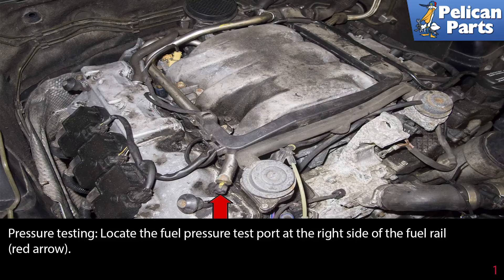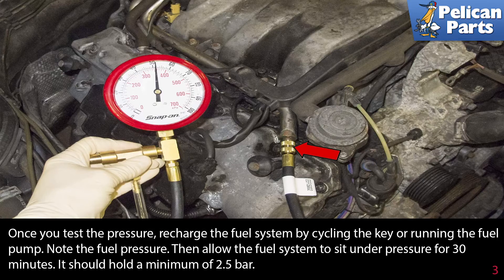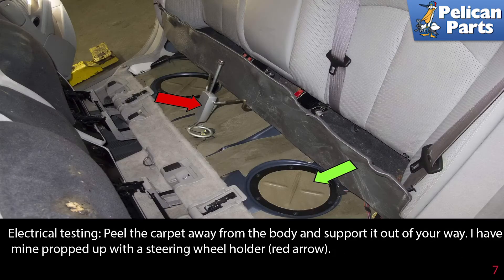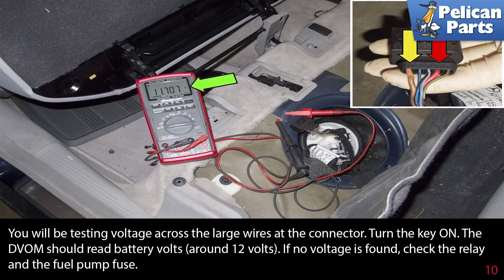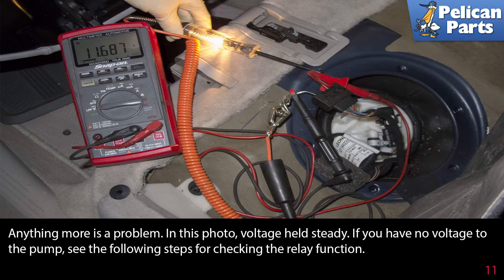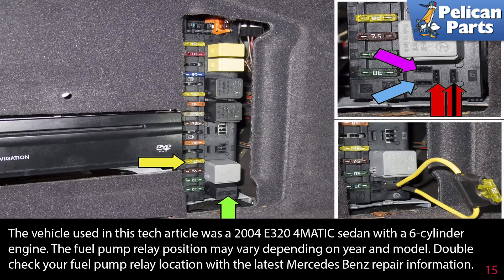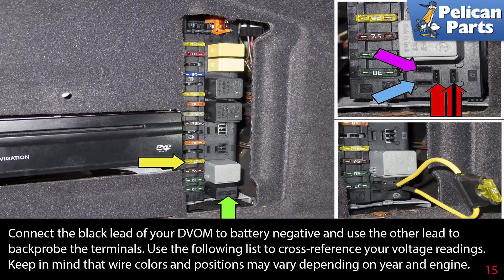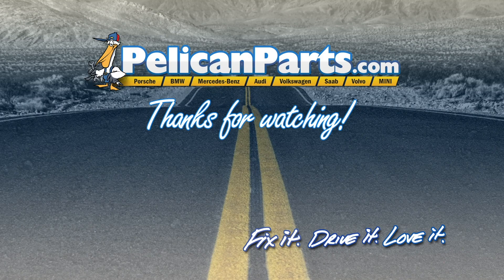Mercedes-Benz W211 E-Class Fuel Pump Testing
In modern Mercedes-Benz automobiles the fuel pump is electric and located inside the saddle-fuel tank. The fuel pump creates positive pressure in the fuel lines, pushing gasoline to the fuel rail, where the DME controls flow to the engine via a programmed fuel injection map. In tank fuel pumps have many benefits. The fuel is submerged in fuel keeping it cool, preventing vapor lock and electrical issues. The fuel pump delivers a constant flow of gasoline to the fuel pressure regulator, located in the left side of the fuel tank. The fuel then flows to the fuel rail at a regulated pressure and volume.

A faulty fuel pump can cause poor engine performance and hard starting problems. When they fail completely, you may be left with an engine that doesn't start. If you suspect your fuel pump has failed, you can confirm the fuel pump is receiving the correct voltage when commanded ON by the fuel pump relay using a digital volt ohm meter (DVOM). If the correct voltage is present, but the pump does not activate, it is likely faulty. Use the DVOM in conjunction with a wiring diagram to determine the correct terminals for testing. You can access terminals under the rear seat cushion, below the access panel.

The fuel pump is located in the right side (passenger side) of the fuel tank. There is an access panel below the passenger seat cushion. Even though the fuel pump is located in the right side of the fuel tank, the electrical connector is on the left side, under the access panel for the fuel filter.

Remove the engine cover over fuel injectors. See our tech article on engine cover removal.

Hot Tip: Check fuse before digging too deep
Performance Gain: Properly functioning fuel pump
Complementary Modification: Replace fuel filter